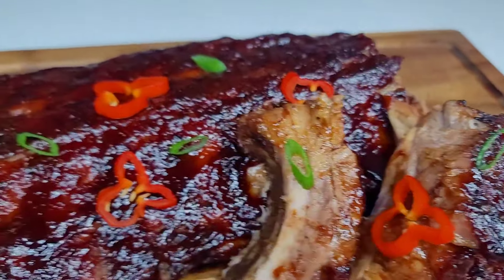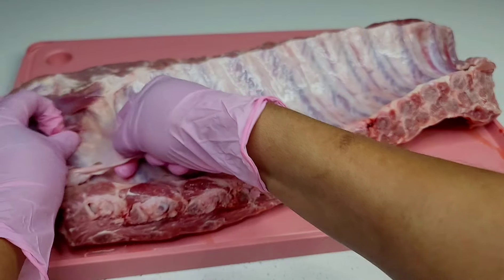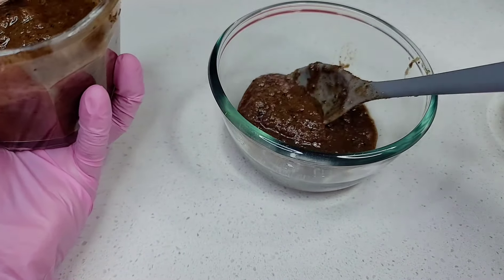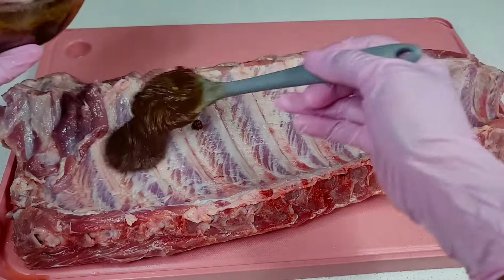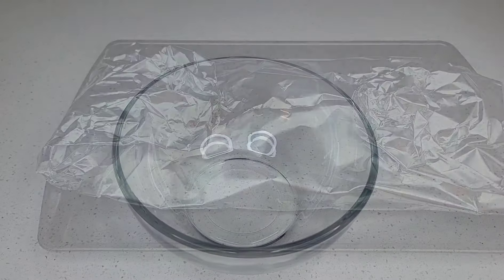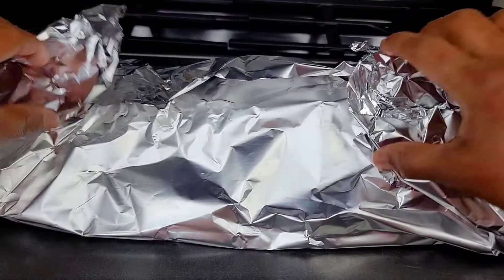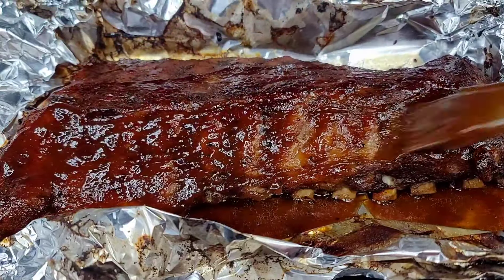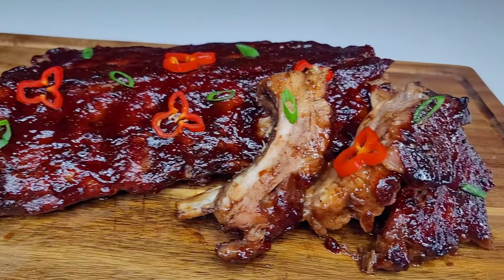Oven Jerk BBQ Ribs | full recipe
ingredients:
1 rack of baby back ribs
1 tbsp all purpose seasoning
1 tbsp bouillon
1 tbsp dry jerk seasoning
2 tsp seasoned salt
3 tbsp wet jerk seasoning
1 tbsp brown braising sauce/tsp Browning

sauce
2 /3 cups bbq sauce
1/4 cup Ketchup
2 tbsp jerk seasoning
2 tbsp brown sugar